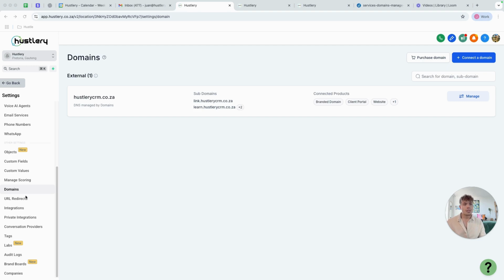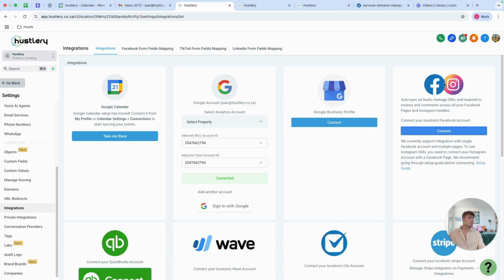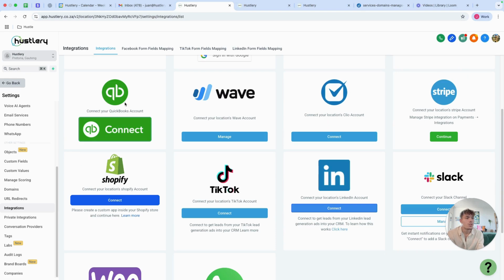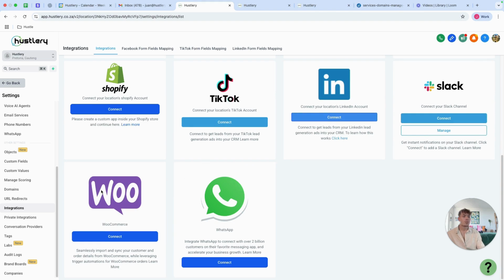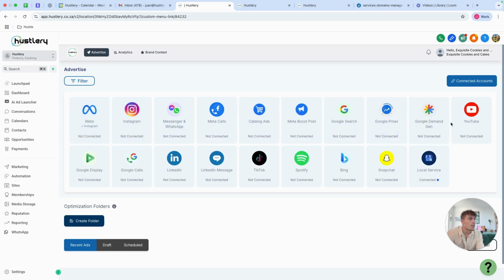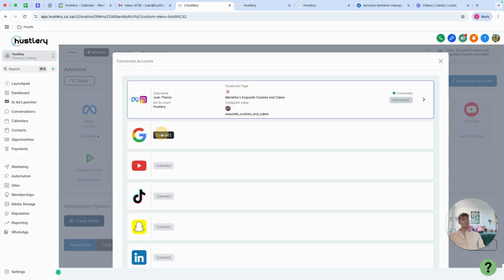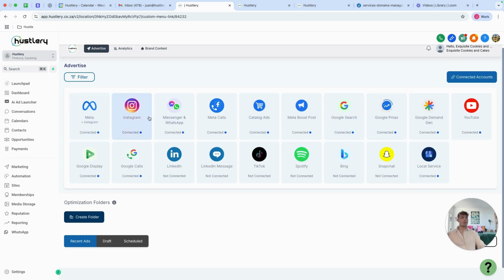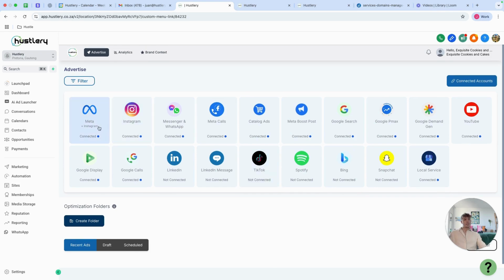Onboarding Series Part 7: Social Integrations & AI Ads Launcher (V2)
Part 7: Connecting Social Accounts & Using the AI Ads Launcher
In this video, we show you how to connect your social media accounts for content scheduling and reporting—and introduce the built-in AI Ads Launcher for quick ad creation.

You’ll learn how to:
Connect Facebook, Instagram, TikTok, and Google
Enable permissions and sync pages or profiles
Use the built-in AI Ads tool to generate campaigns
Launch basic paid ads without needing a full media strategy
Monitor performance via connected ad accounts

This setup gives you a central place to manage both organic content and paid ads—perfect for lean teams or fast-moving businesses.